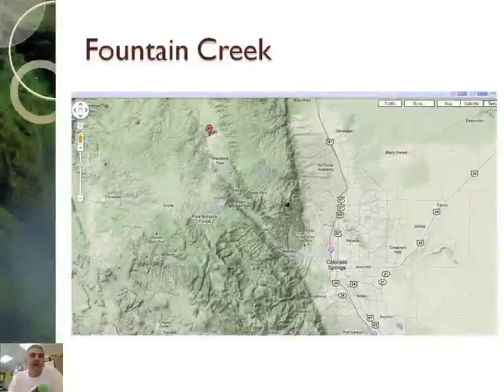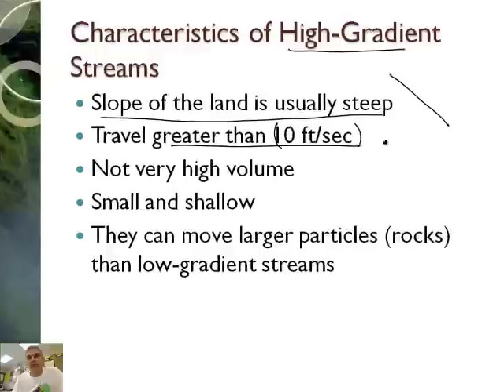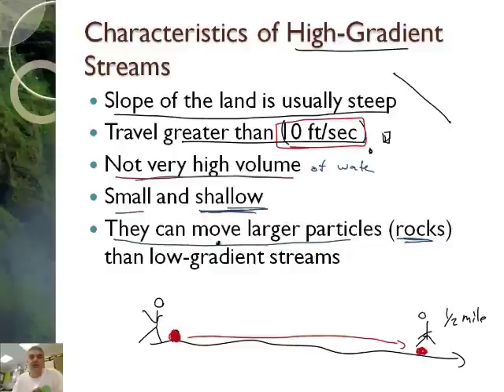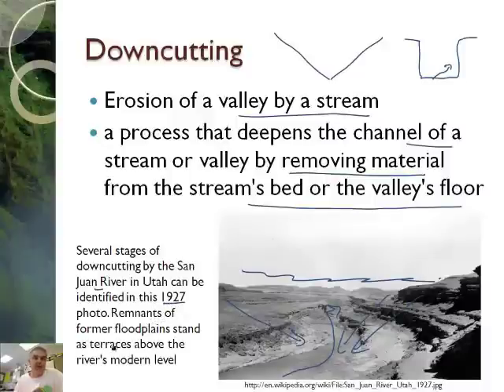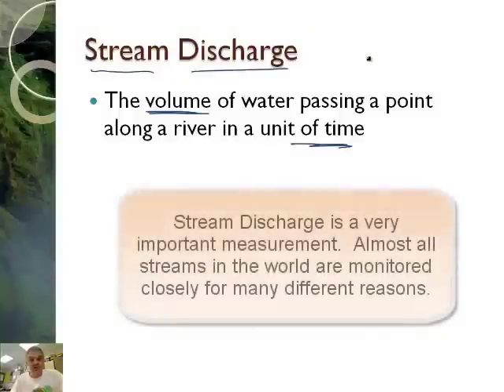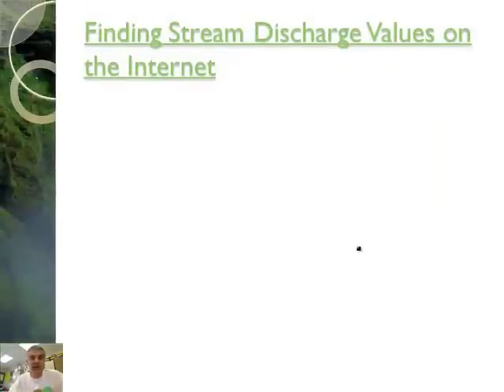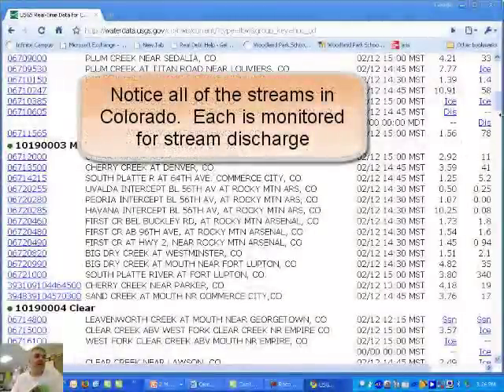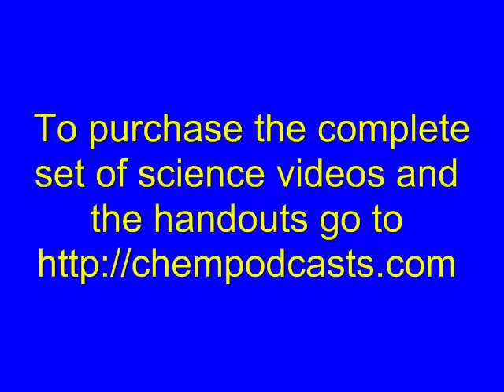Characteristics of High Gradient Streams (2/3)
Join award winning teacher Jonathan Bergmann as the characteristics of high gradient streams